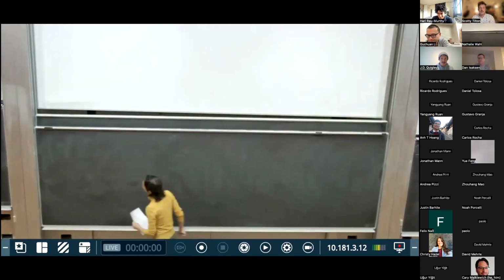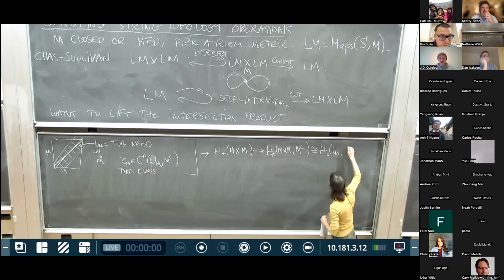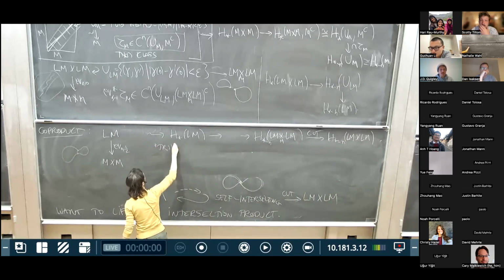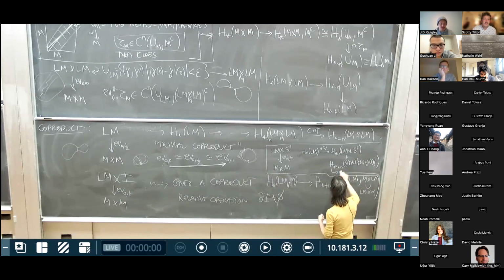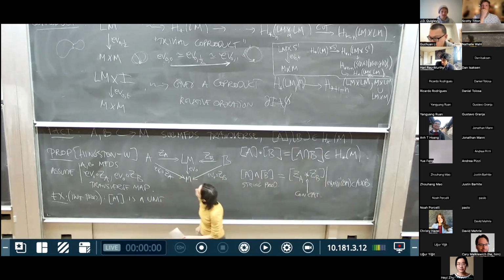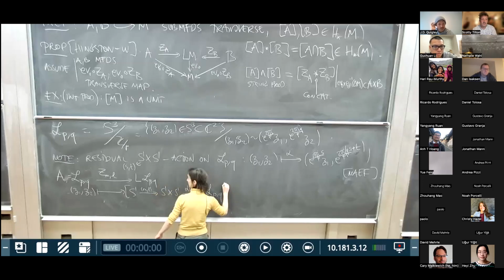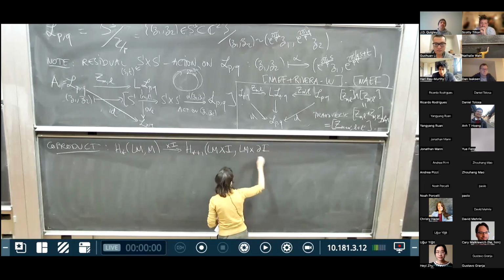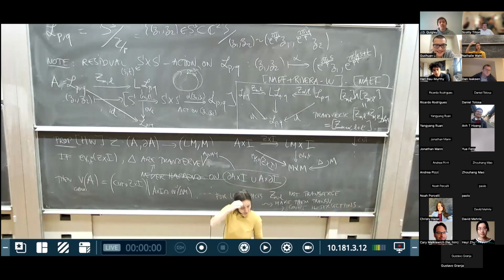eCHT Nathalie Wahl (Copenhagen) presents "Computing string topology operations"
Abstract: String topology, as introduced by Chas and Sullivan 20 years ago, is a family of operations one can define on the homology of the free loop space of a manifold, lifting the classical intersection product. Naef showed recently that homotopic lens spaces can have distinct string coproduct, a computation we extended with Rivera and Naef to show that a homotopy equivalence between 3-dimensional lens spaces is homotopic to a homeomorphism if and only if it respects the string coproduct. In this talk, after a short introduction to string topology, I’ll explain how such computations are done.